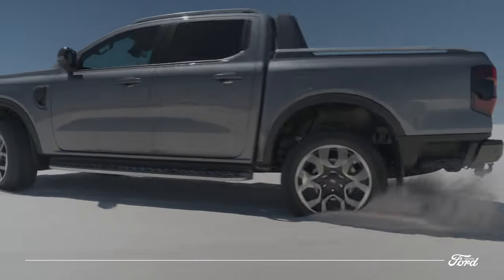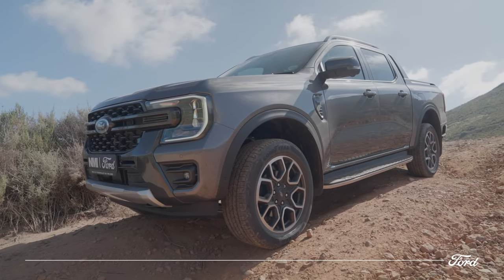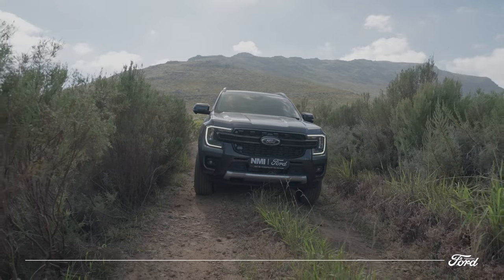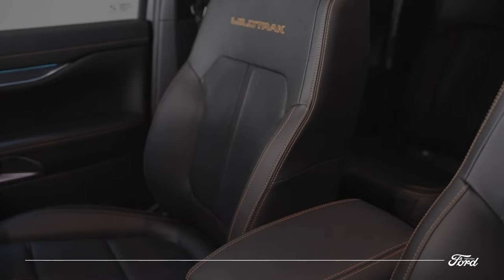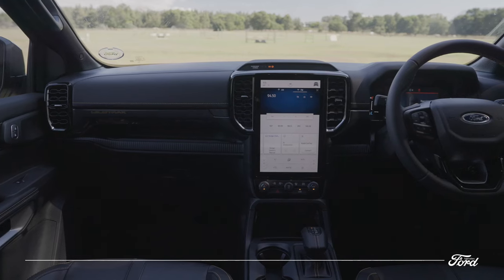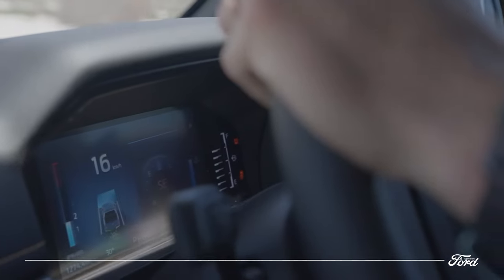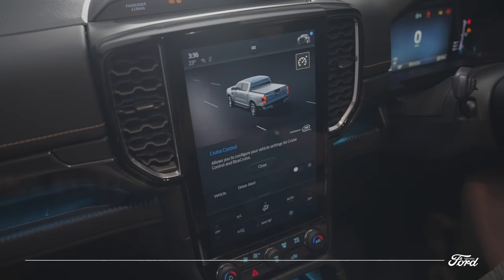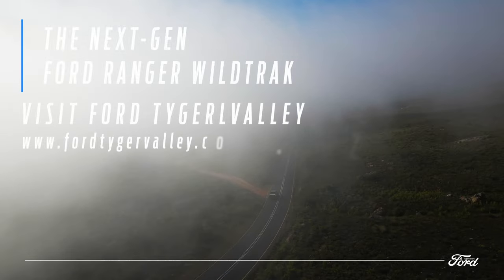2023 Ford Ranger Wildtrak - The Next-Gen Ranger | Walkaround Exterior & Interior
NMI Ford Presents
2023 Ford Ranger Wildtrak - The Next-Gen Ranger | Walkaround Exterior & Interior